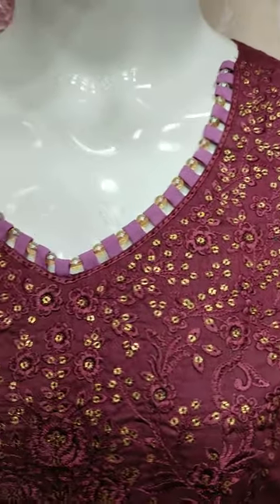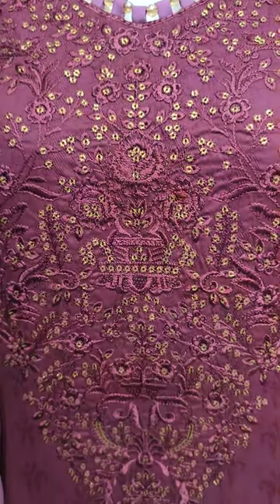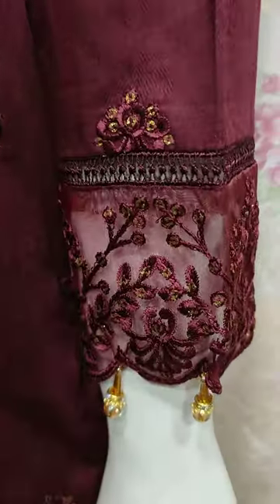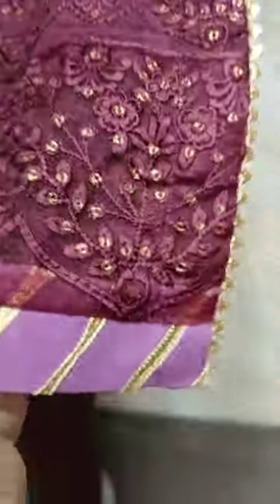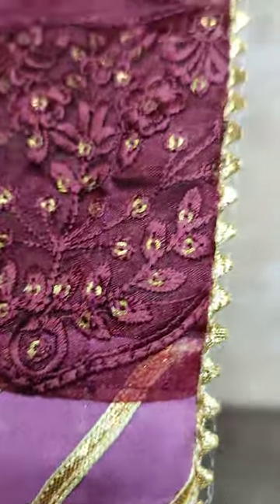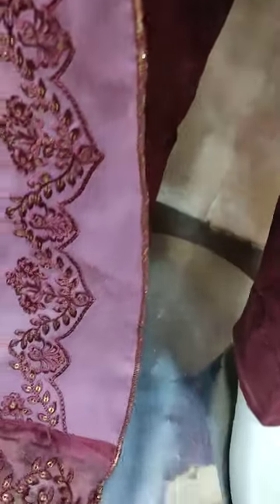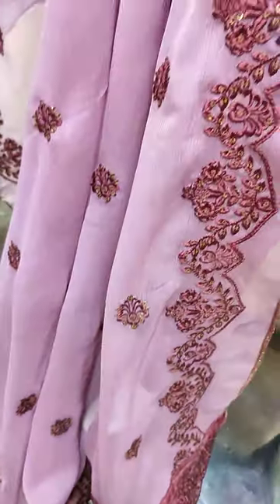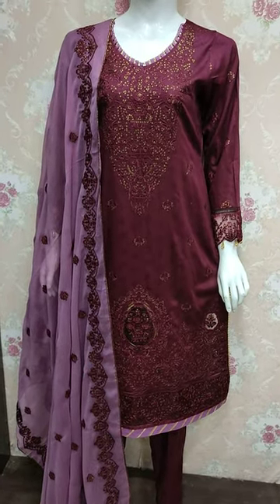Original SAQAFAT Party Wear Design || Ladies Dress Designing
SAQAFAT Collection